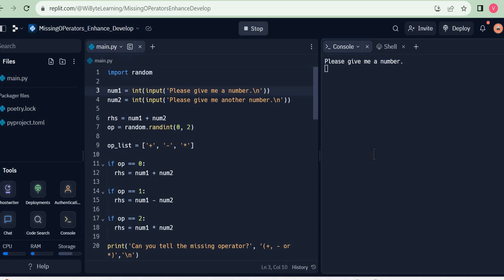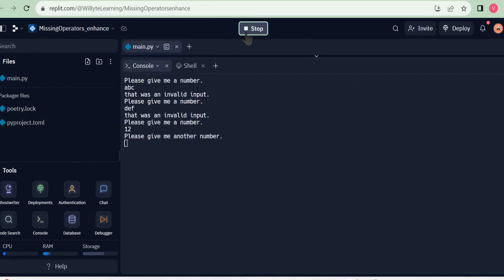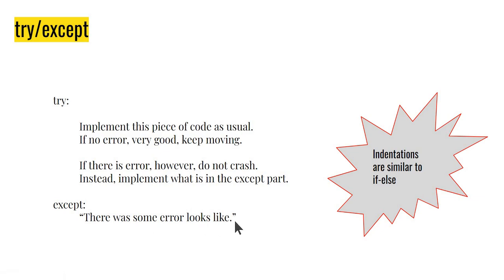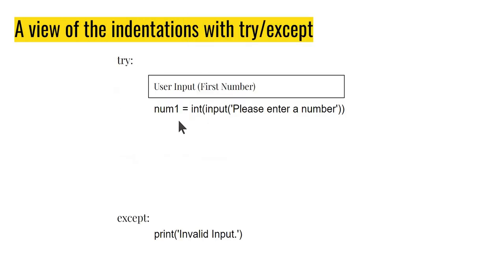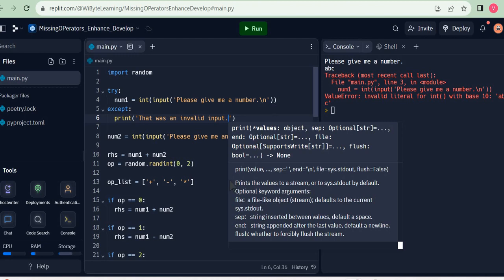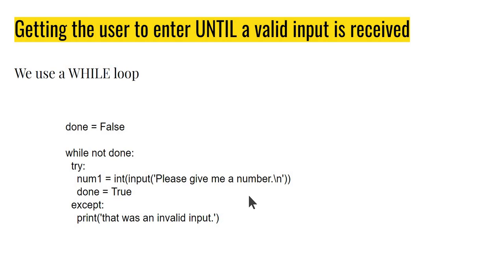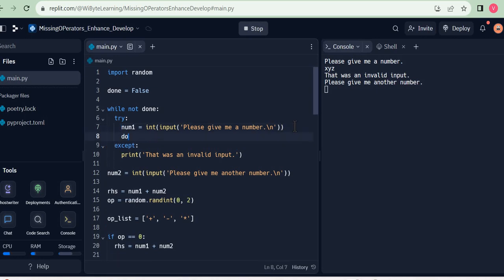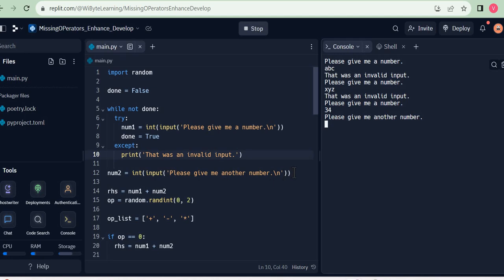1. Missing Operators Enhancements: Using try/except to prevent user from giving erroneous inputs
This video looks at an enhancement of the Missing operators project, where we see how we can use the try/except statement to prevent the user from giving an input that cannot be converted to numbers. This way the program does not crash, but in fact gracefully exits. In fact, we can get the user to keep entering an input till a valid input is received.